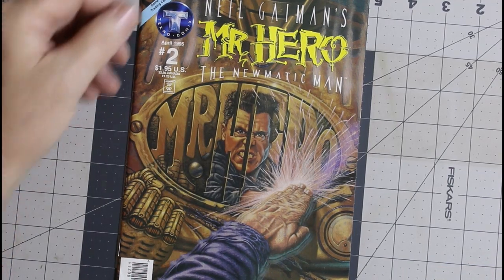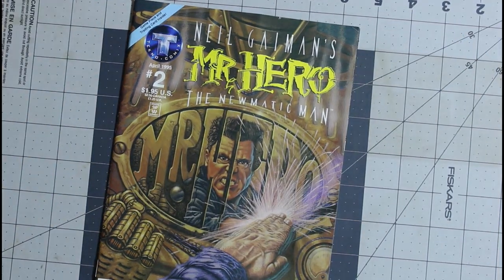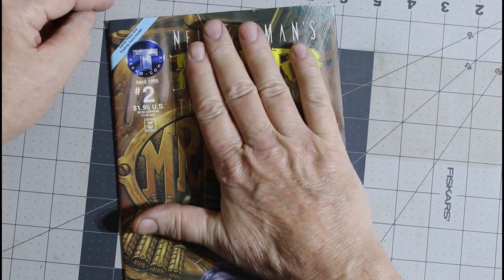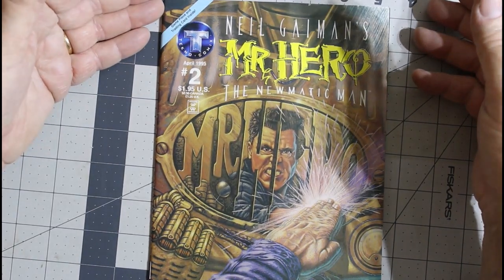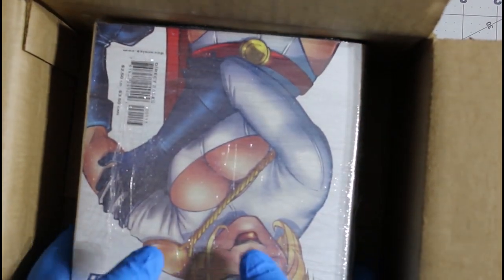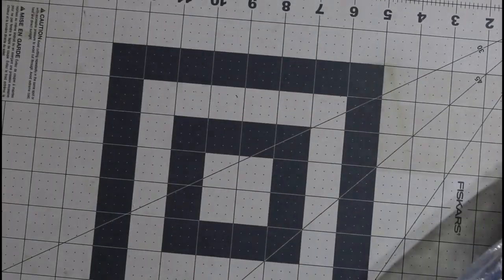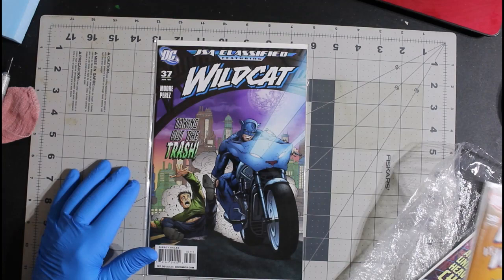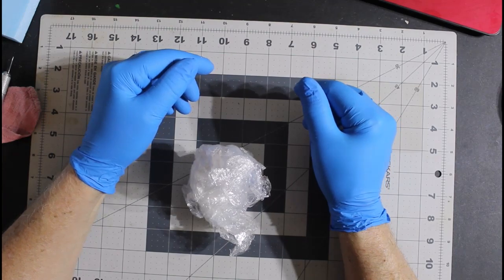Comic Book Defects Part 1, with a surprise ending!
I would like to take a moment to welcome any new subscribers to the channel

My video's are intended for adult's who wish to relive a piece of their past through a glimpse of my personal collection and sharing information with other collectors of things I have learned during my 50 plus years of collecting.

If you really like a video I have made be sure to tell your friends.